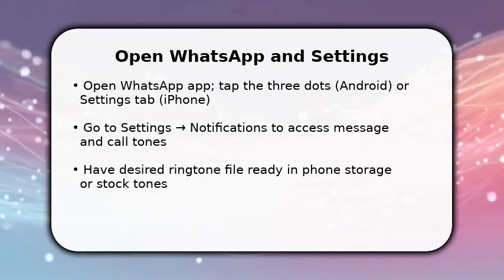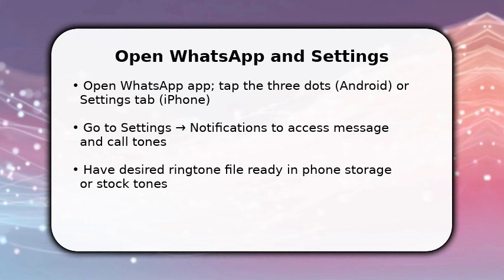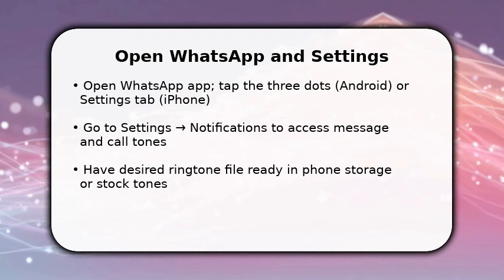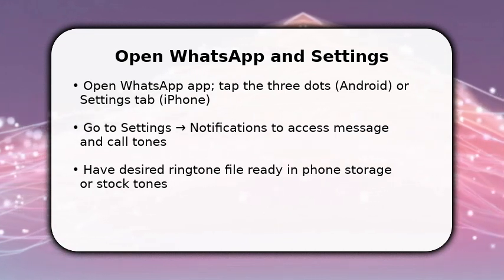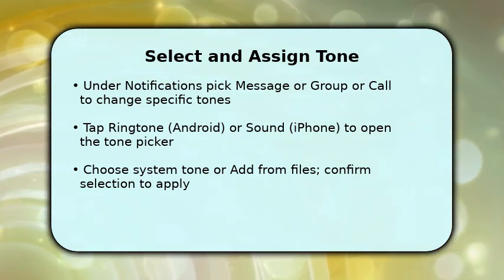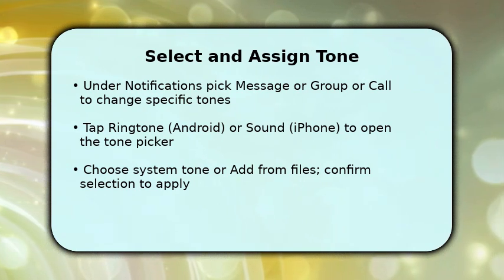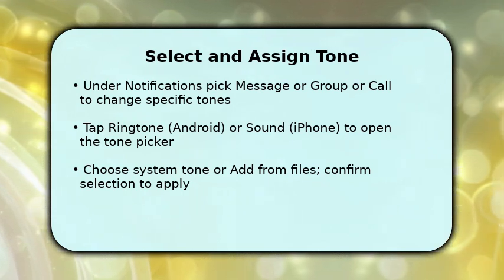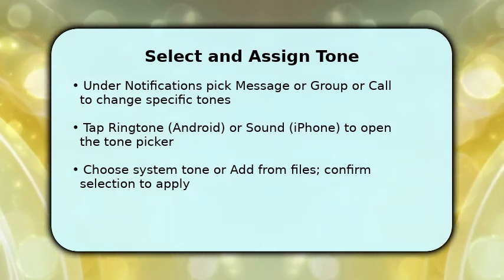How to Change Notification Ringtone in Whatsapp - Step by Step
Learn the easy steps to change your WhatsApp notification ringtone with our detailed guide. Whether you want a personalized sound or need assistance, follow along as we walk through each step of customizing your alerts for important messages.